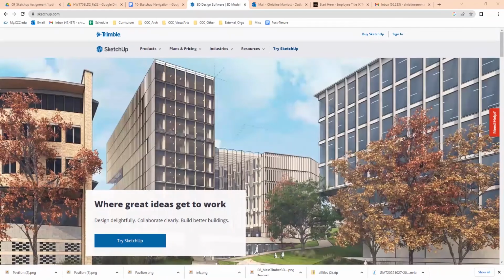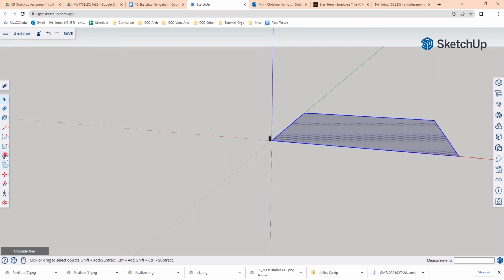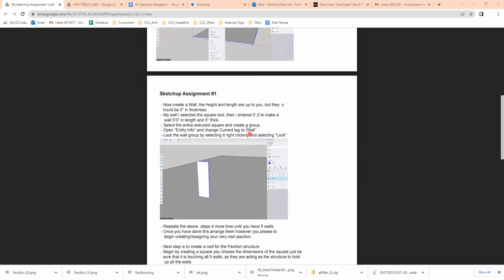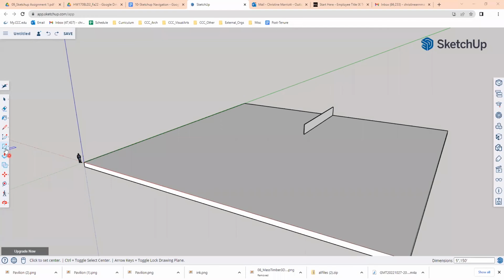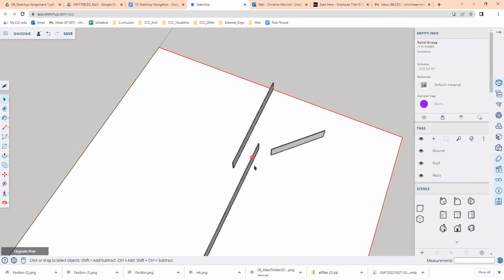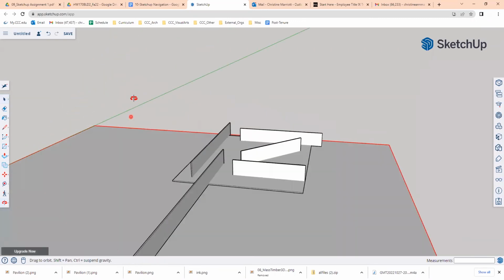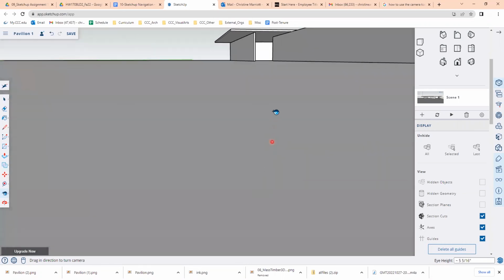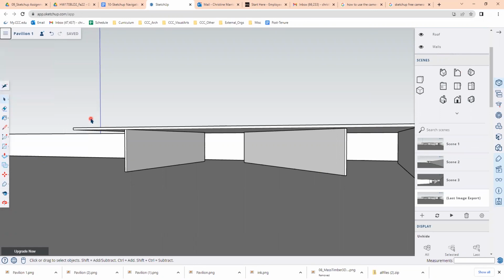Sketchup: Assignment 1